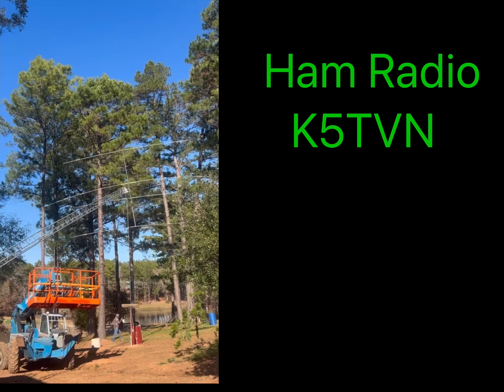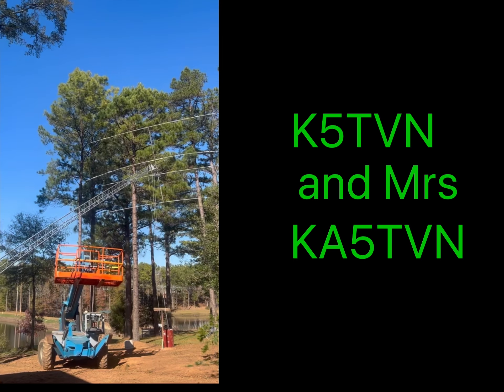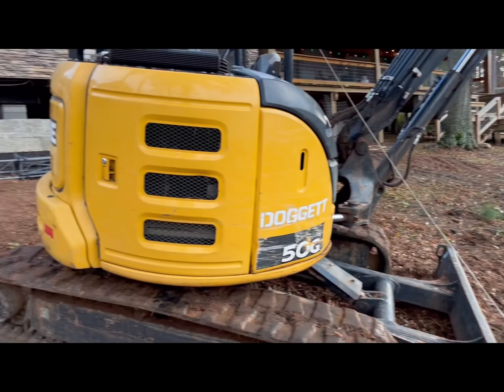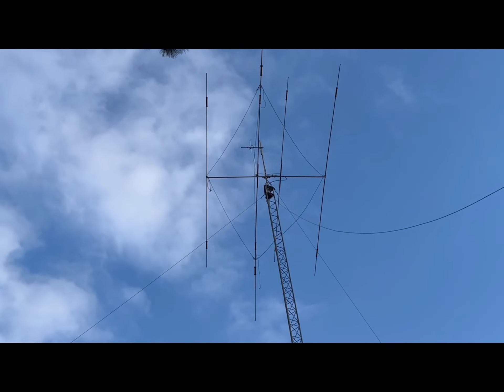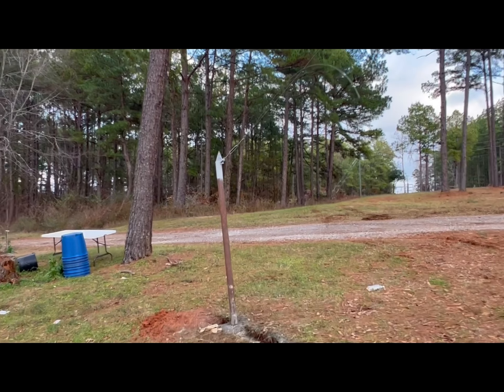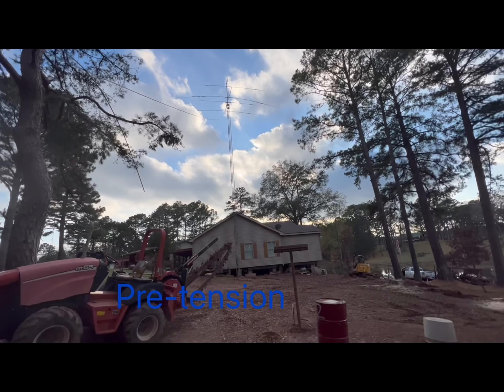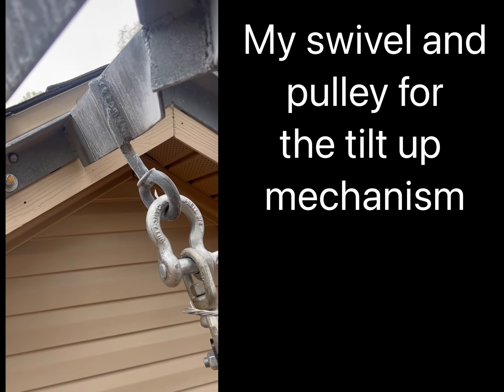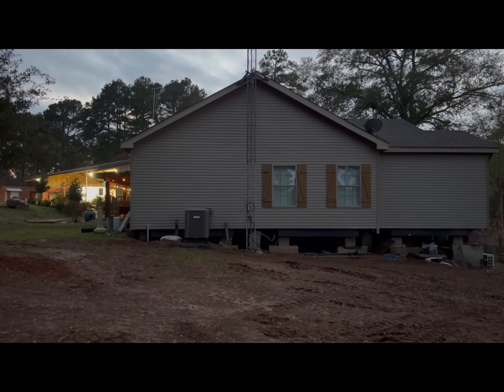Talking Around the World!!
Standing up a ham radio tower for the first time.

Long time ongoing project seeing completion. So ready to be on all the bands of HF radio talking worldwide

1970s mosley TA33 senior.
With additions, works 10, 12, 15, 17, 20 and 40 m on HF along with a VHF/UHF been mounted above that
Tower bought in 2020, three years before I got my ham radio license ❤️❤️ loving it, so much to learn!!